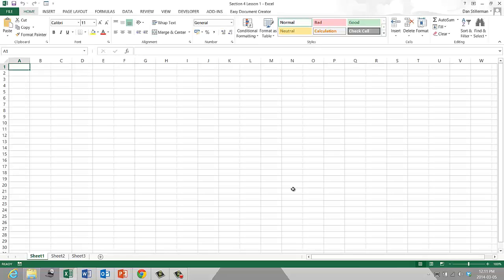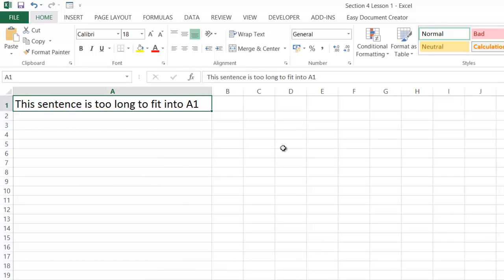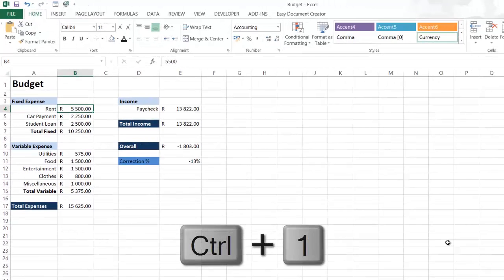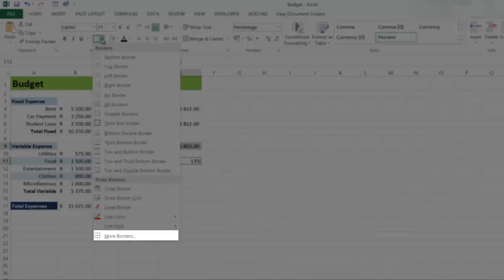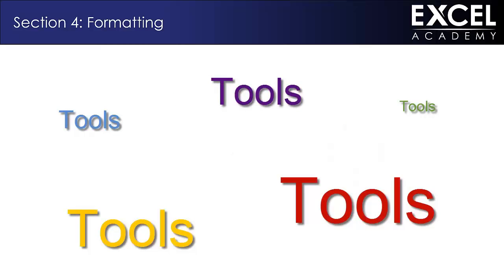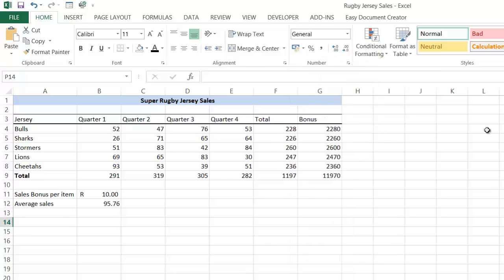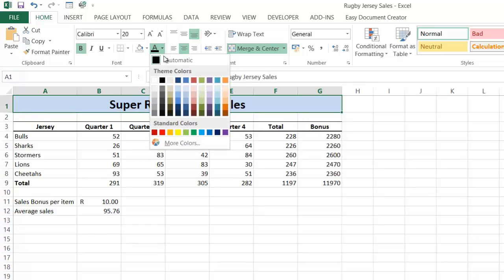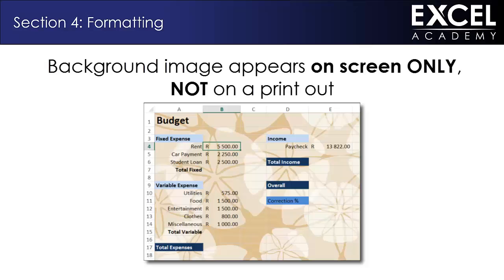EXCEL 101 SECTION 4